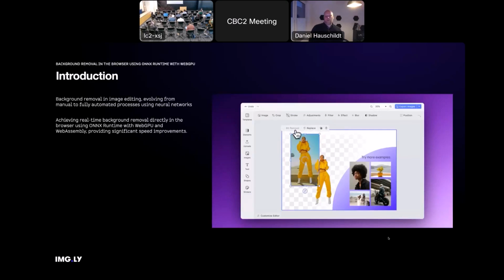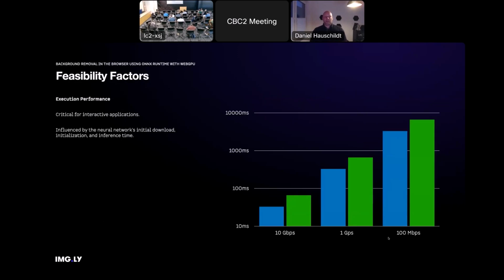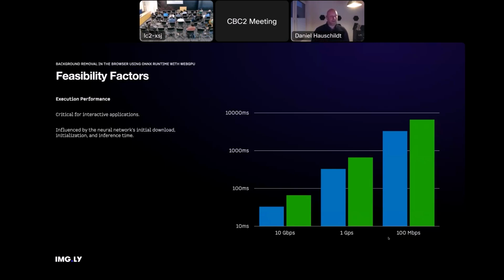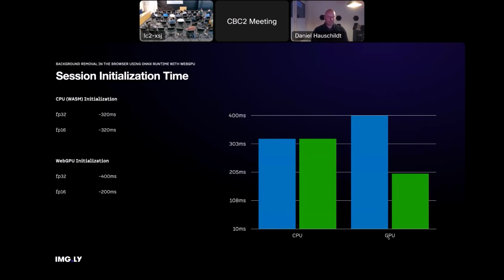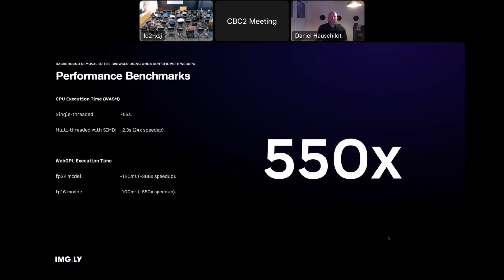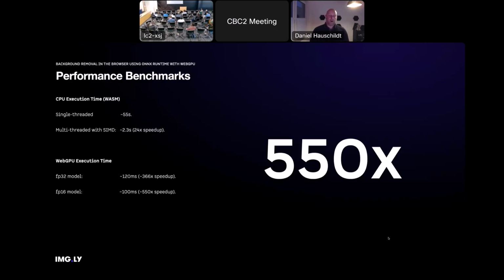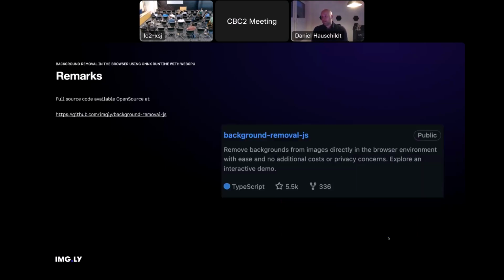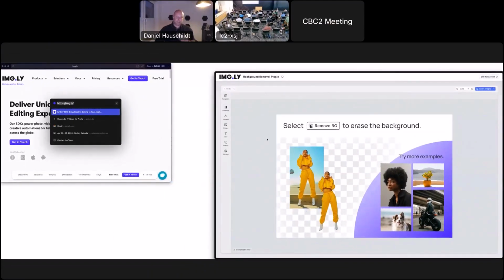Background Removal in the Browser